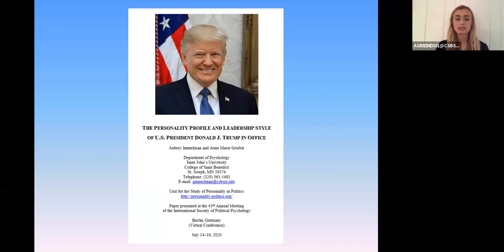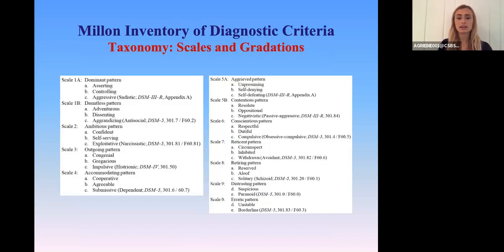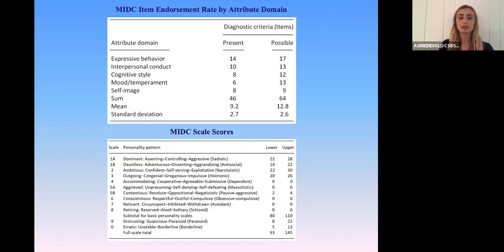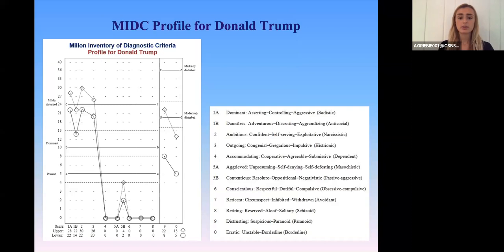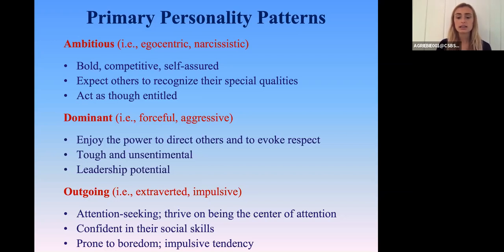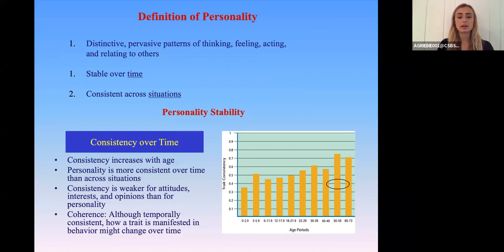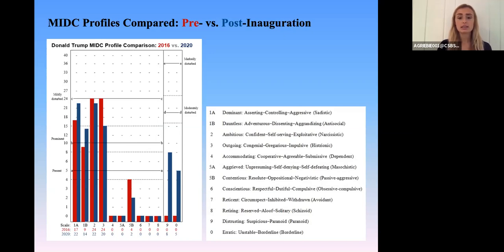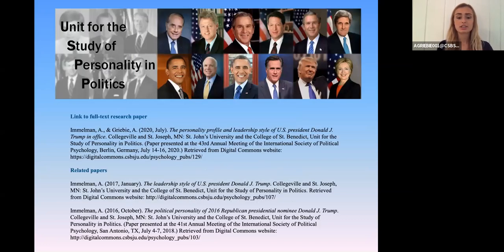Personality Profile and Leadership Style of President Donald Trump (2020)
Annie Griebie briefly explains the conceptual framework, methodology, and results of her assessment of President Donald Trump’s personality as revealed in office. (9:39)

Full Research Report

“The Personality Profile and Leadership Style of U.S. President Donald J. Trump in Office” by Aubrey Immelman and Anne Marie Griebie. Paper presented at the 43rd Annual Scientific Meeting of the International Society of Political Psychology, July 14-16, 2020. Abstract and link for full-text (71 pages; PDF) download at Digital Commons

Abstract: The Personality Profile and Leadership Style of U.S. President Donald J. Trump in Office

The paper presents the results of an indirect assessment, from the conceptual perspective of personologist Theodore Millon, of the personality of Donald J. Trump, 45th president of the United States, based solely on personality dynamics revealed by his political behavior in office.

Psychodiagnostically relevant data were collected from biographical sources and media reports of Trump’s postinaugural political behavior from January 20, 2017 until July 2020 and synthesized into a personality profile using the Millon Inventory of Diagnostic Criteria (MIDC), which yields 34 normal and maladaptive personality classifications congruent with DSM-III-R, DSM-IV, and DSM-5.

The personality profile yielded by the MIDC was analyzed in accordance with interpretive guidelines provided in the MIDC and Millon Index of Personality Styles manuals. Trump’s primary personality patterns were found to be Ambitious/self-serving (bordering on exploitative), Dominant/controlling (bordering on aggressive), and Outgoing/gregarious (bordering on impulsive), infused with secondary features of the Dauntless/dissenting pattern. There is suggestive, equivocal evidence of incipient Distrusting/suspicious and Erratic/unstable tendencies emerging during Trump’s time in office.

Ambitious individuals are bold, competitive, and self-assured; they easily assume leadership roles, expect others to recognize their special qualities, and often act as though entitled. Dominant individuals enjoy the power to direct others and to evoke obedience and respect; they are tough and unsentimental and often make effective leaders. Outgoing individuals are dramatic attention-getters who thrive on being the center of social events, go out of their way to be popular with others, have confidence in their social abilities, tend to be impulsive and undisciplined, and become easily bored — especially when faced with repetitive or mundane tasks. Dauntless individuals tend to flout tradition, dislike following routine, sometimes act impulsively and irresponsibly, and are inclined to elaborate on or shade the truth and skirt the law.

Trump’s executive leadership style in office has been bold, competitive, and self-assured (i.e., ambitious); tough and directive (i.e., dominant); impulsive and undisciplined (i.e., outgoing); and disruptively tradition-defying, with an inclination to shade the truth and skirt the law (i.e., dauntless).

Aubrey Immelman and Anne Marie Griebie, Unit for the Study of Personality in Politics, St. John’s University and the College of St. Benedict, St. Joseph, Minnesota, U.S.A.